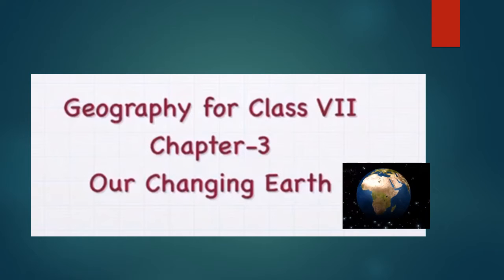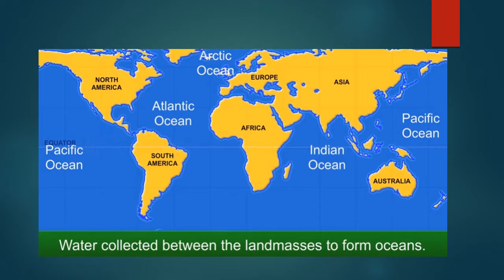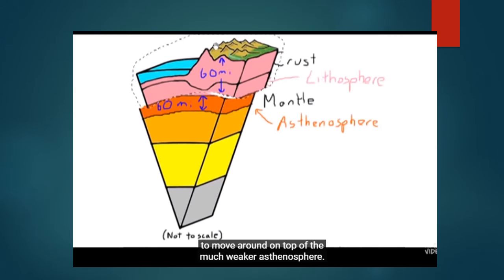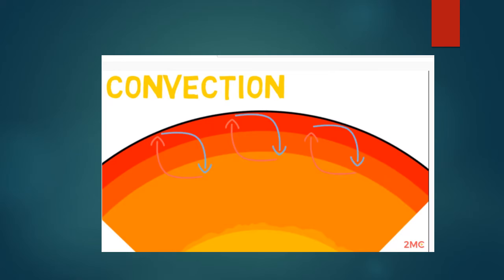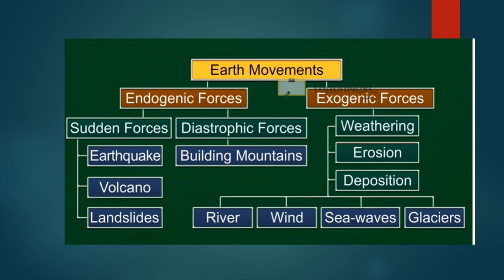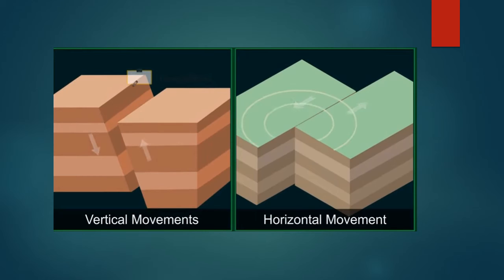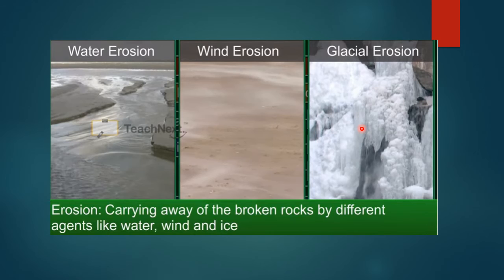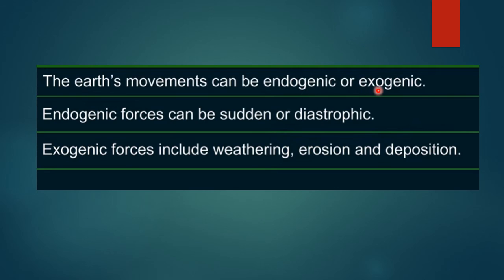OUR CHANGING EARTH PART 1